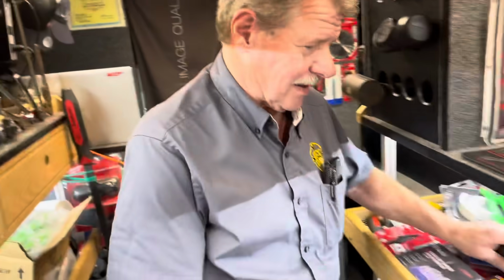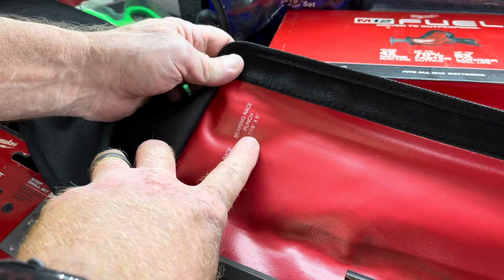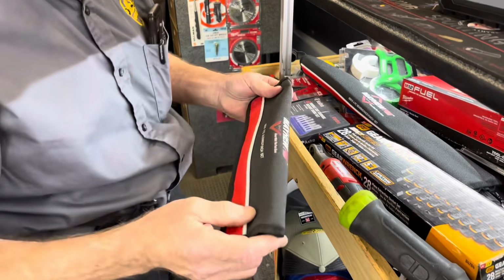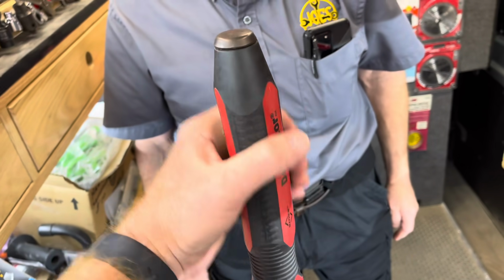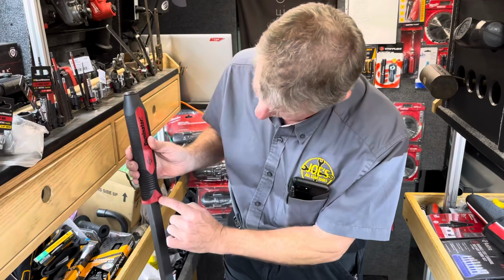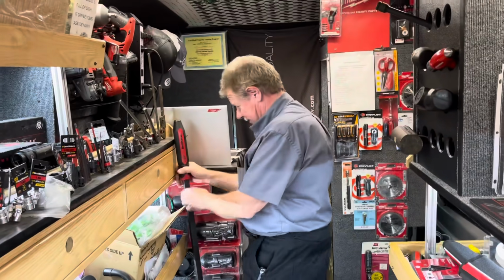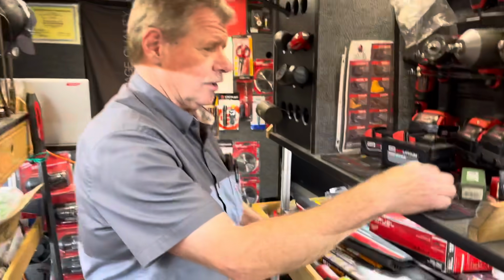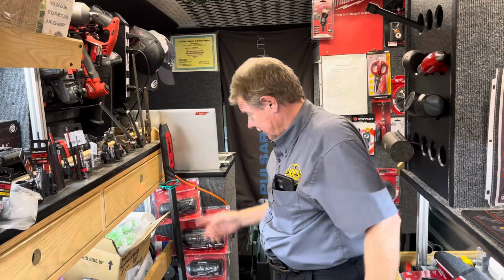Joe’s AllStar Tools: The BIG Stick Prybar by Mayhew ! This thing is a beast! Check it out!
Mr. Joe has some cool Mayhew Tools today to show us. He brought out the Mayhew Race punch set and the Mayhew Alignment punch set and the biggest prybar made…. the BIG Stick by Mayhew Tools!
You guys check this video out because these are some awesome made American tools showcased today!

Koon Trucking
200 Davidson Dr.